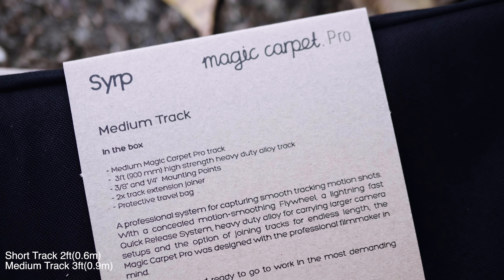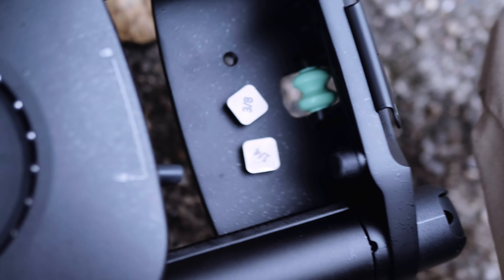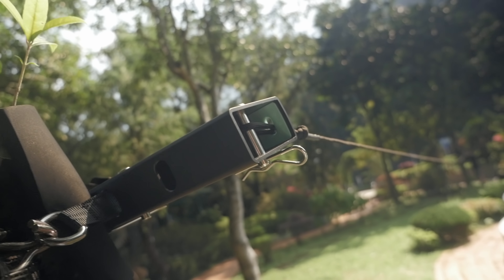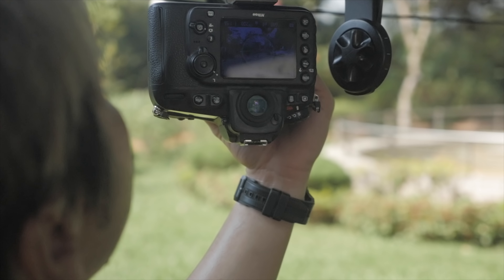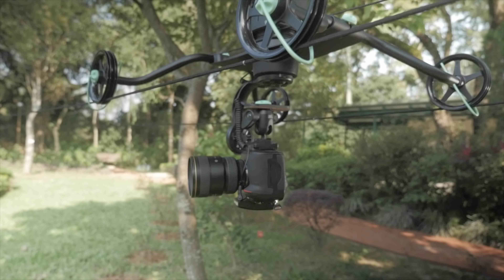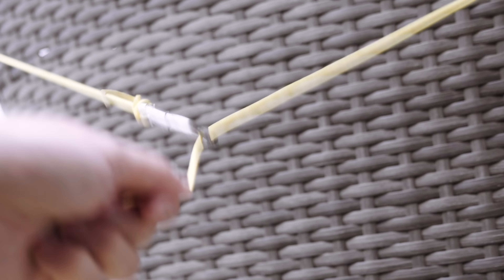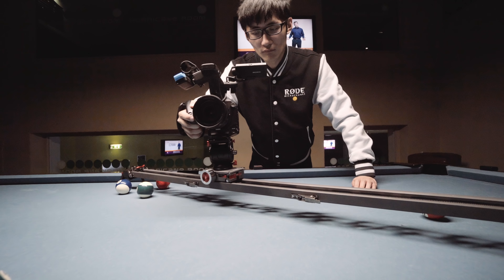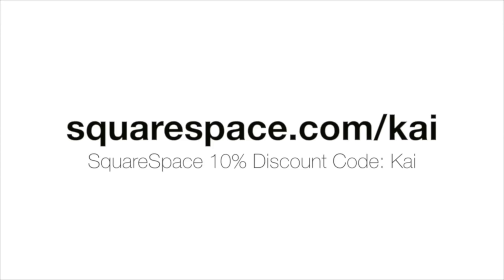Unboxing Cool Slidey Sliders!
Boxing day has come and gone - it's time for unboxing day feat. a selection of the coolest new sliding devices for video or time lapses.

Uncle Ted (not my uncle)